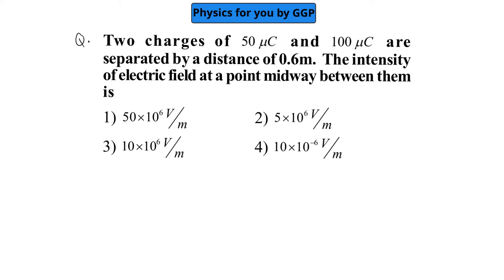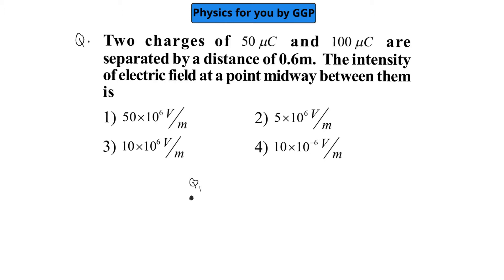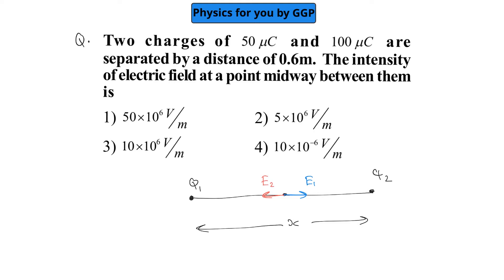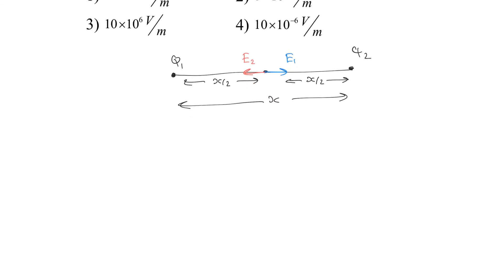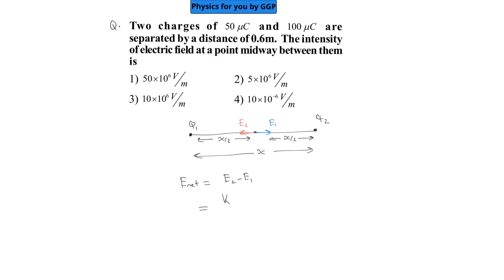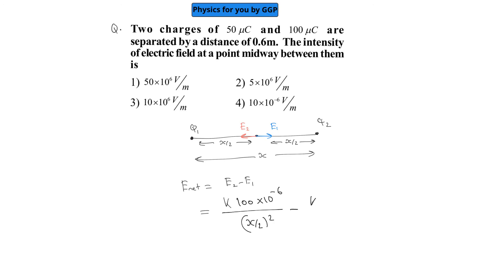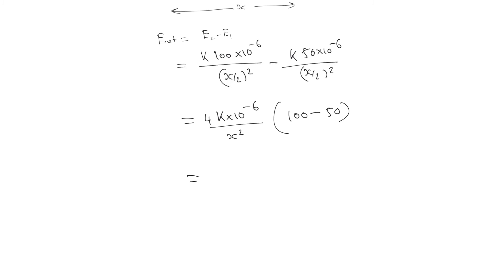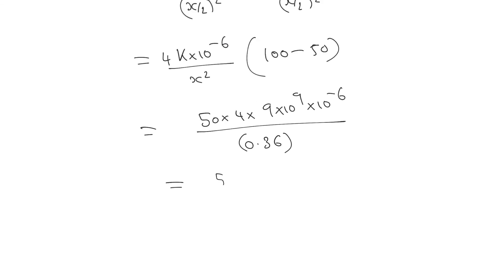Electrostatics L1CW 09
Two charges of 50 uC and 100 uc are separated by a distance of 0.6m. The intensity of electric field at a point midway between them is

1) 50×10° V

2) 5×10°m

3) 10x10V

4) 10x10 V/m